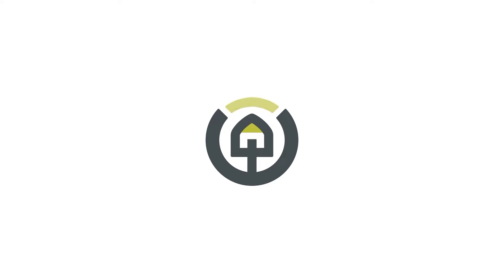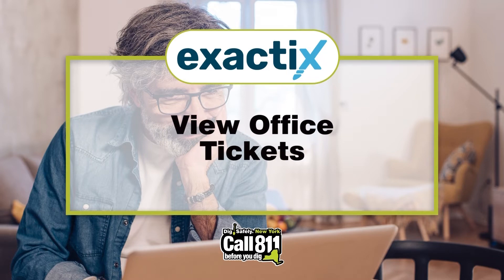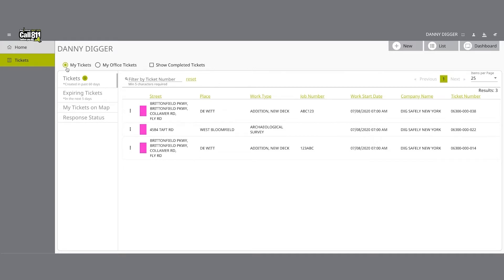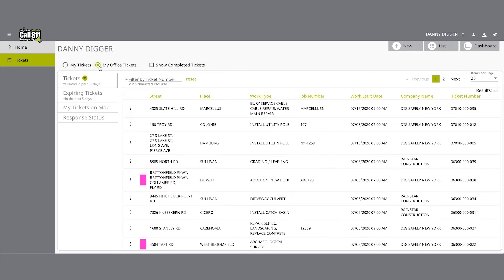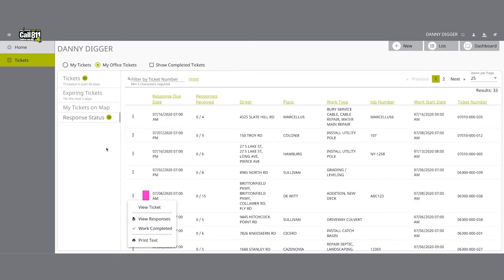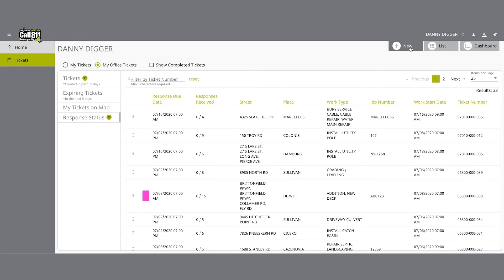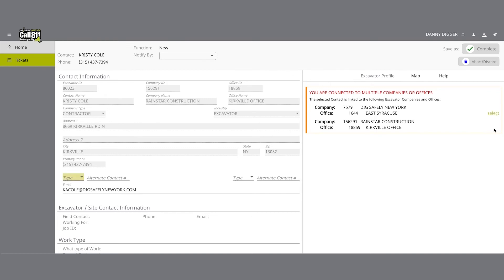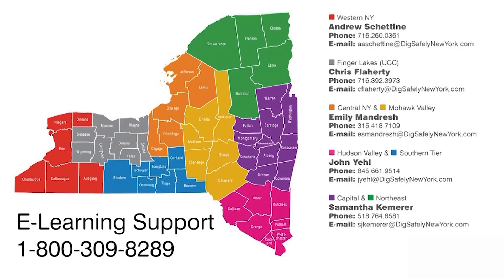View Office Tickets Role